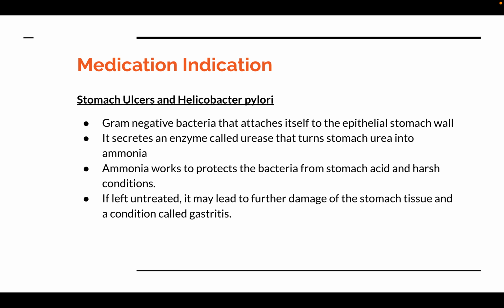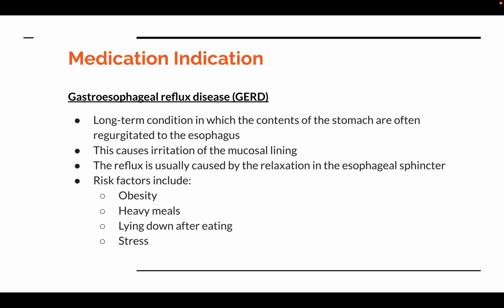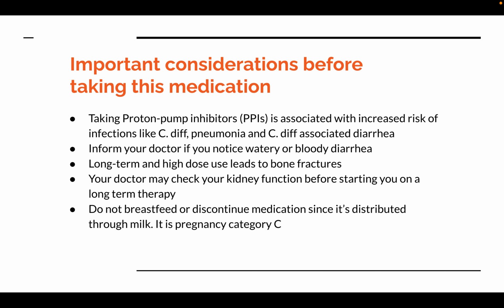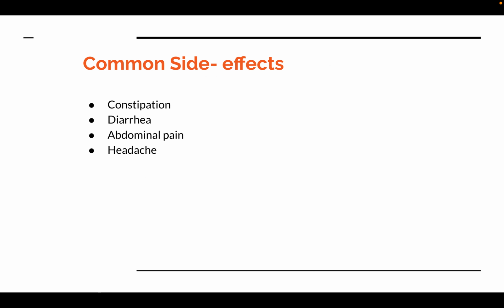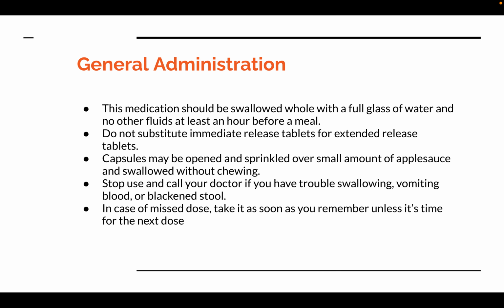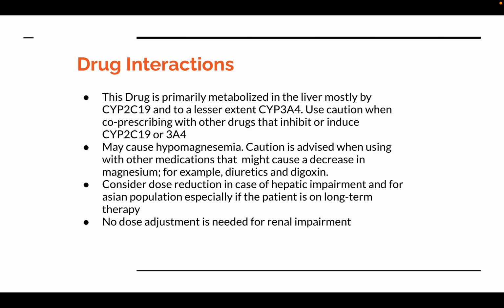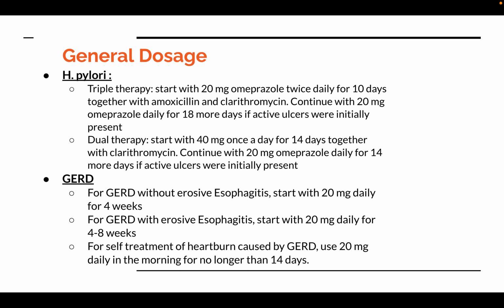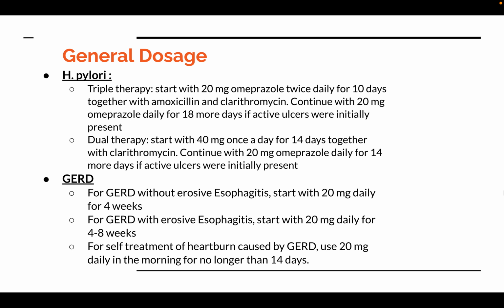Prilosec - Omeprazole Informational Video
This video was made by Muhammad Arif, 2023 Pharmacist Candidate. He will review: Patient consultation points, indications, dosing and adjustments, mechanism of action, side effects, and monitoring parameters